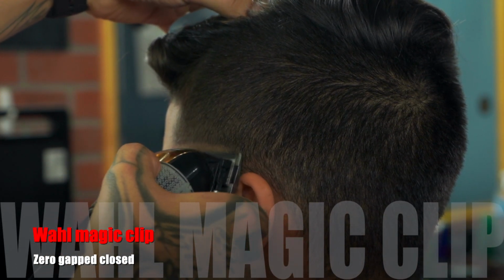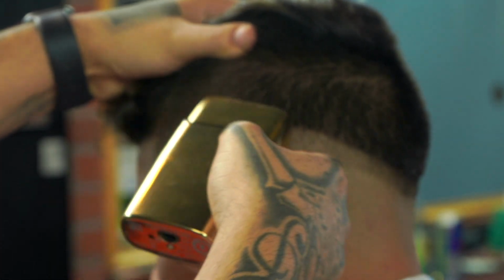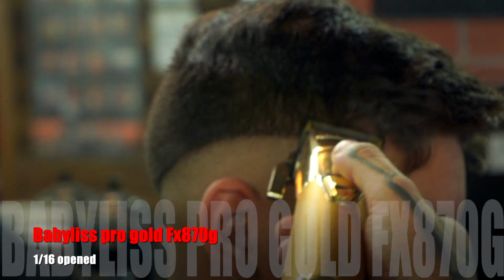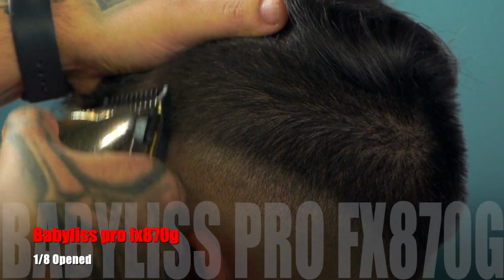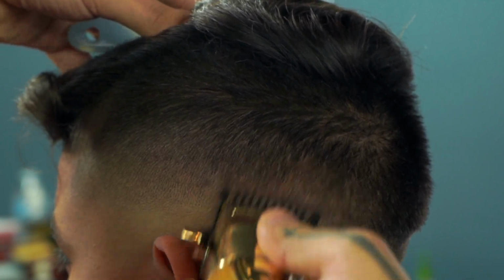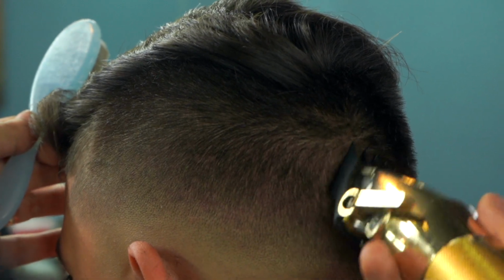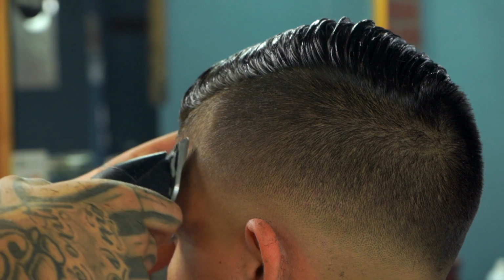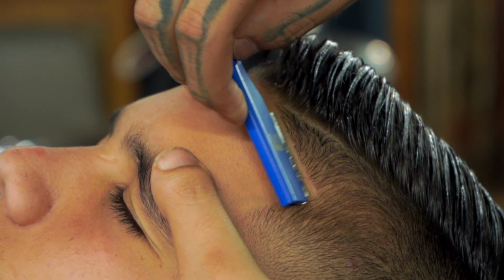haircut tutorial: combover drop fade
step by step tutorial teaching barbers how to do a combover drop skin fade
equipment used
wahl magic clip
andis cordless t outliner
bablyliss pro gold shaver
babyliss pro fx870g
elegance straight blade